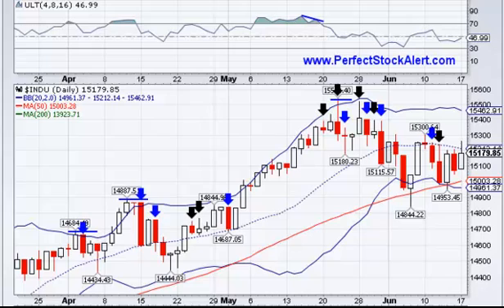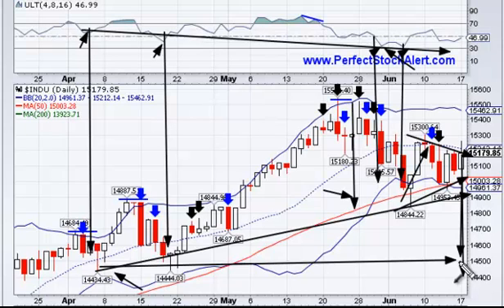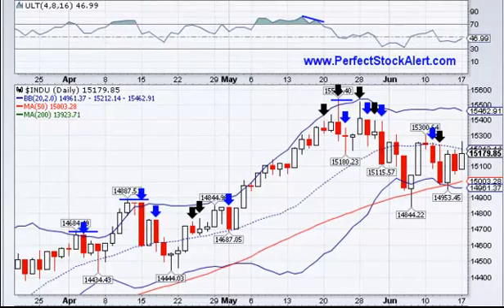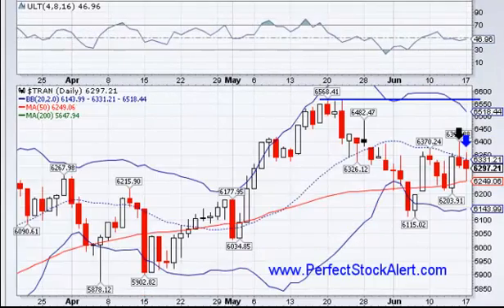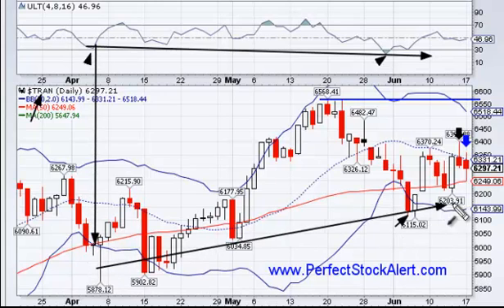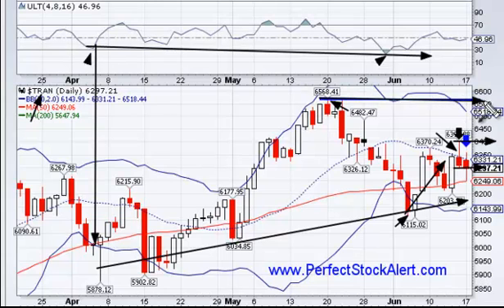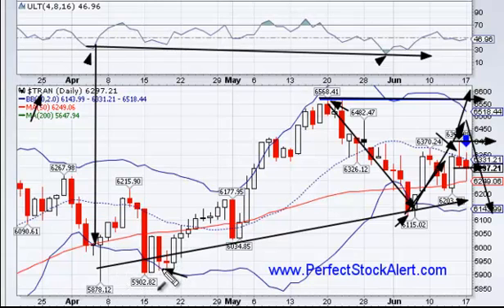Positive Reversal on U.S. Markets 06-17-2013